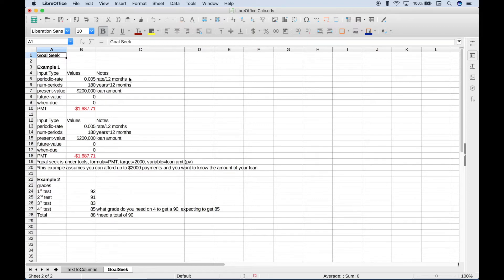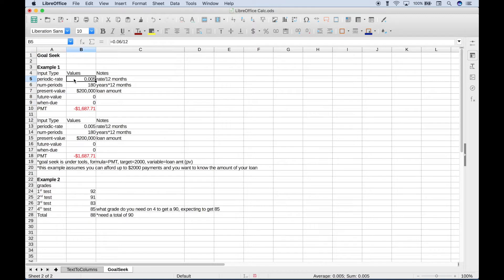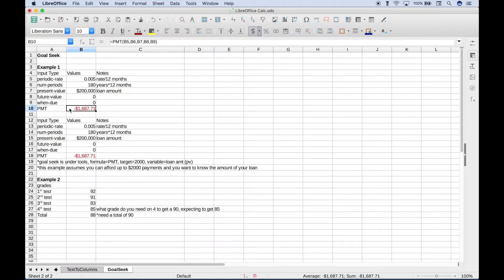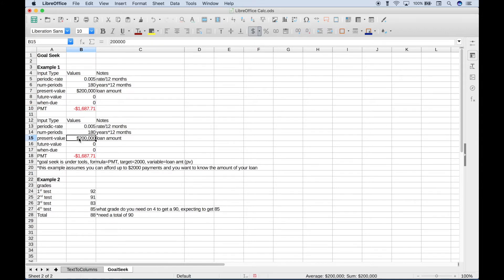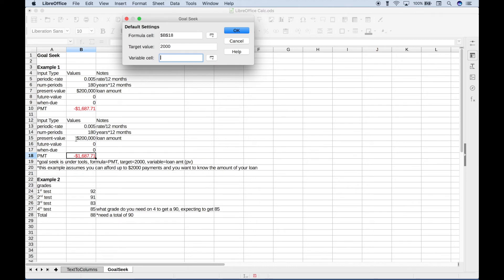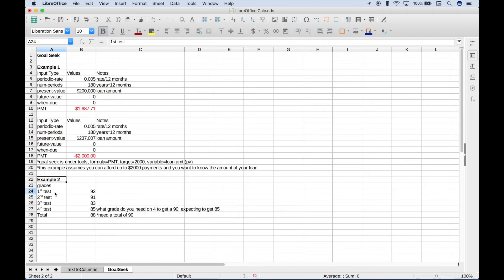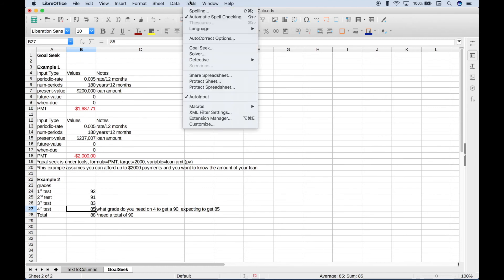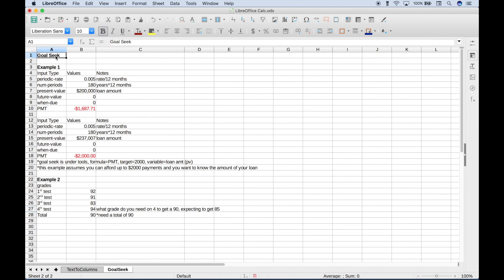Spreadsheet LibreOffice Calc Goal Seek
In this spreadsheet tutorial, we will go over how to use goal seek in LibreOffice Calc.